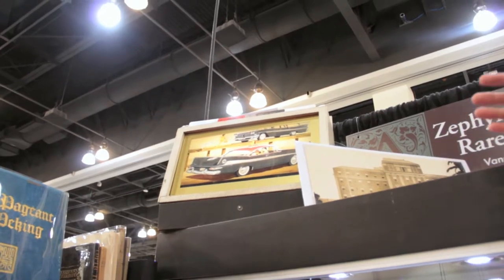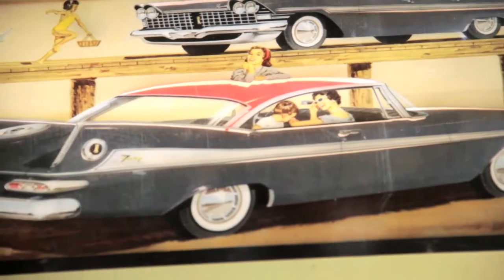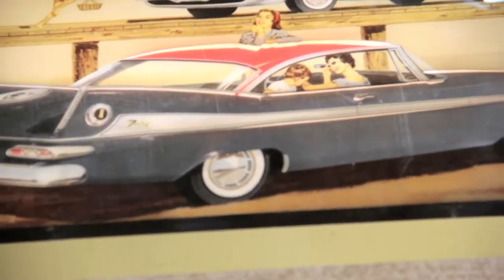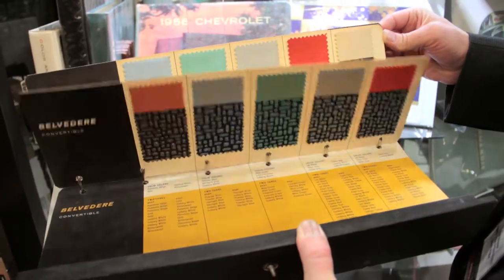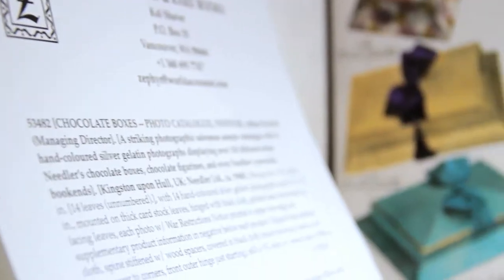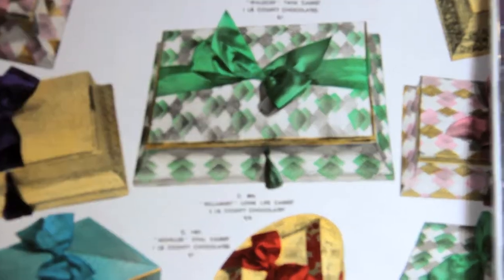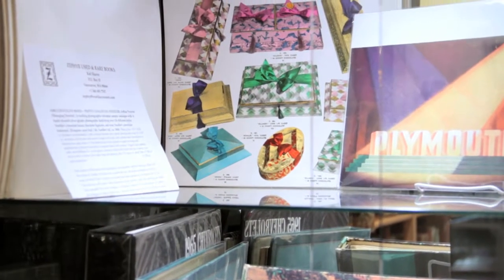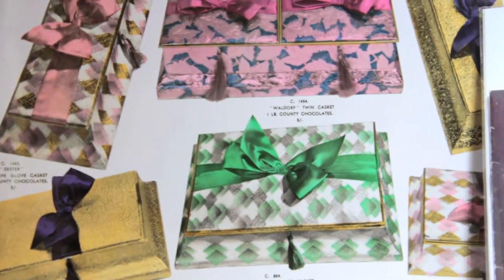Zephyr Used & Rare Books at the California International Antiquarian Book Fair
The Pacific Northwest Chapter of the Antiquarian Booksellers' Association of America (ABAA) presents a brief look at some of the unique items from Zephyr Used & Rare Books (Vancouver, WA).  We were treated to some wonderful memorabilia & ephemera, as well as an eclectic collection of rare books.

"We are an independent bookseller, established in 1994, who exhibit at numerous book fairs and antique shows throughout the year, including Christine Palmer Antique Expos in Portland, OR & Vancouver, WA, The Rose City Book & Paper Show in Portland, the Custer Antique Show in Spokane, the Seattle Antiquarian Book Fair, the Sacramento Antiquarian Book Fair, the Pasadena Book & Paper Show, and others. We specialize in 19th-century imprints, Technical Books, History, Children's Literature, and much more. In addition we offer appraisals for insurance and tax purposes."